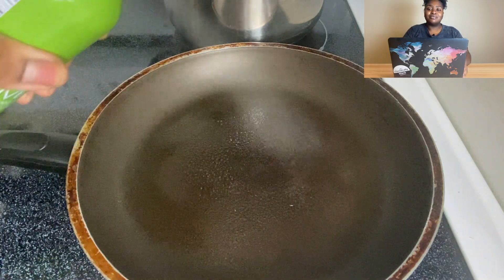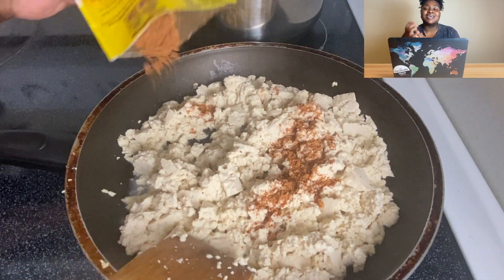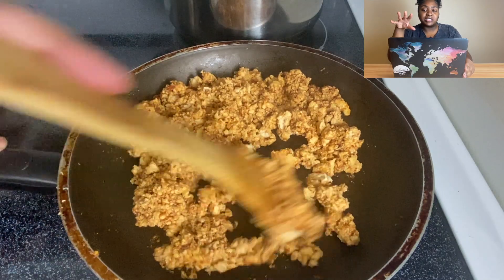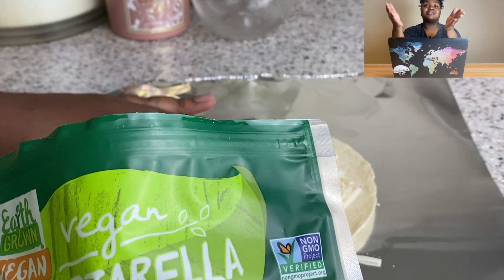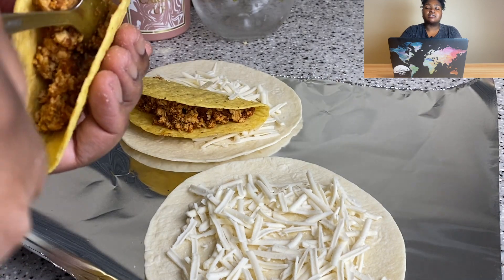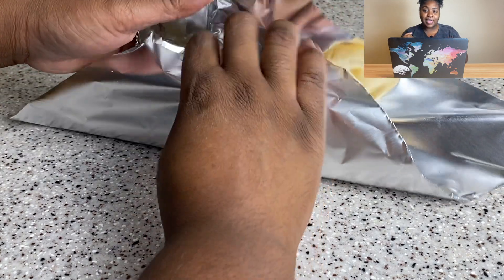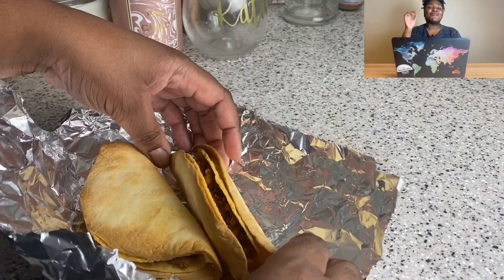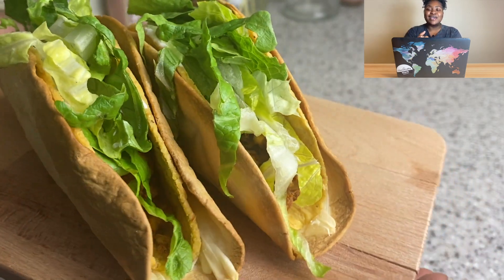VEGAN CHEESY GORDITA CRUNCH | Katie Makes It Vegan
Hey y'all! Do you remember these from Taco Bell? Now you can make them vegan! Let me know what you think!